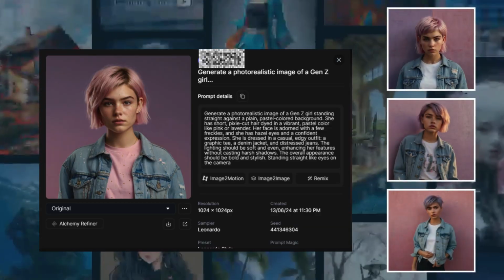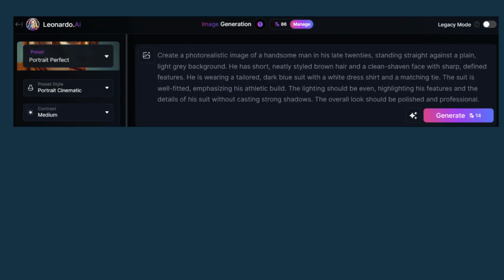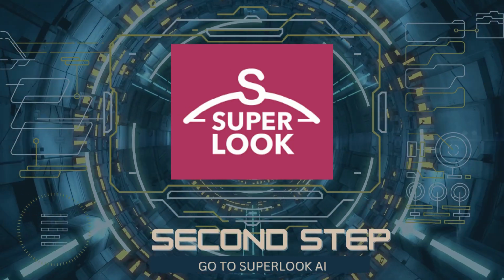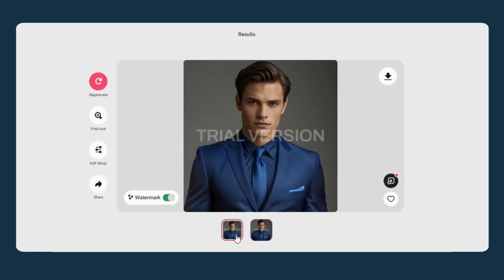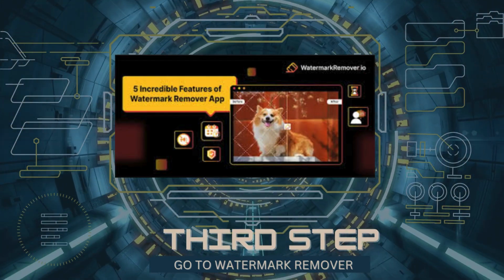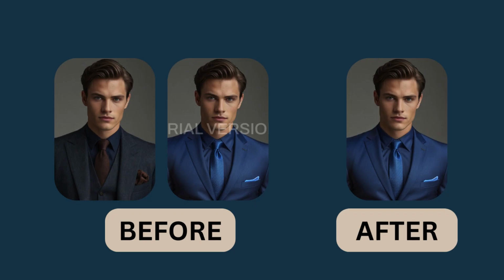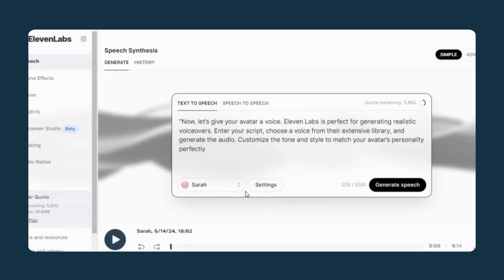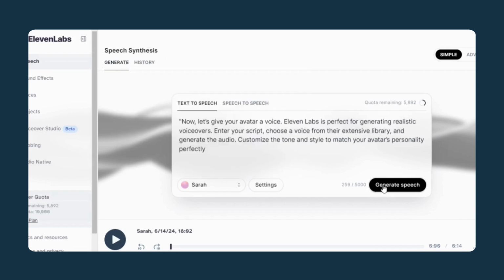Talking Avatars Made Simple: A 2-Minute Tutorial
Talking Avatars Made Simple: A 2-Minute Tutorial. Want to create a talking avatar for your videos in just 5 easy steps? This quick tutorial will show you how to use powerful AI tools like Leonardo AI, Superlook AI, Eleven Labs, and Hygen to bring your avatars to life! Perfect for content creators, educators, and businesses. Don't miss out on transforming your digital presence!

Chapters:
00:00 - Introduction
00:18 - Overview
00:25 - Leonardo
0:45  - Super Look AI
1:04 - Background Remover
1:17 - Elevenlabs
1:31 - Hygen
1:43 - Recap
1:53 - CTA